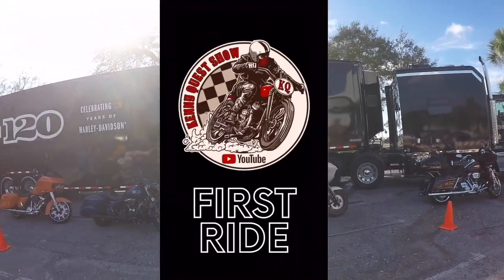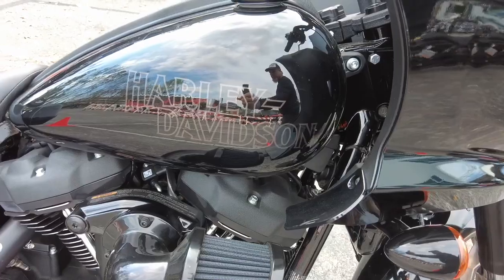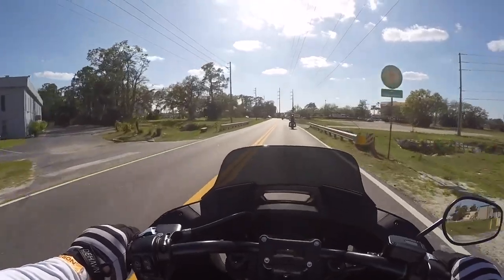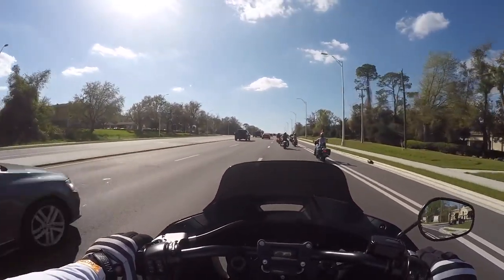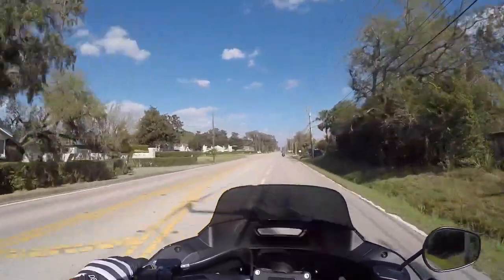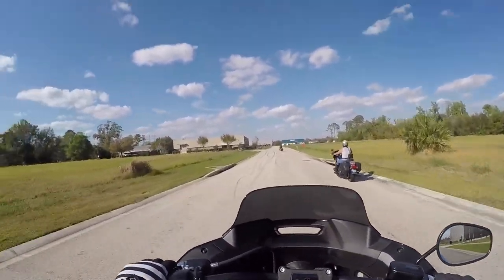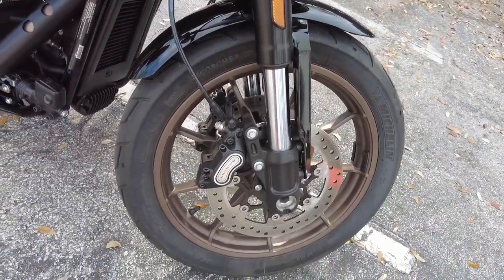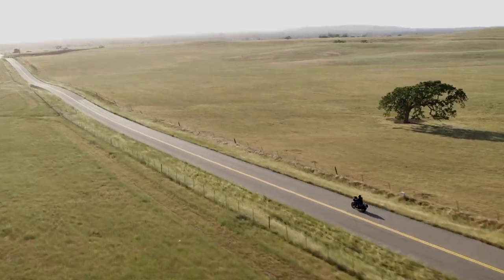Low Rider ST First Ride Review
This week I’m riding a Harley Davidson Low Rider ST for the first time. Did I find the ultimate bike for my next riding chapter? The FXLRST is close to Harley Davidson level perfect IF you're under 5-10” tall and 250lbs. If you're larger than that you may want to compare this model to one of the touring chassis models, a Street Glide or Road Glide. At 6’0 and 215lbs there’s some quirkiness to its ergonomics for me. I'll admit it's nothing $1600 wouldn't fix. But add that on top of the MSRP price and the dealer fees and well you're easily at $25K or more. That's the thing about a Harley, you can modify them. But the point I'm making in this video is why modify one Harley when another will equally serve you better and cheaper. Let’s hop and ride this steed. See you in the video.

will help toss a few bucks into my tip jar with a purchase. Tips help with expenses of running a channel, every little bit helps to make this and each episode possible, thank you for your support!
My Boots (the most comfortable I've ever worn): Indie Ridge The Crow Riding Boots
Live in Central Florida? Visit Pedro @WandererMoto here on You Tube or @wanderer_customs on IG for your motorcycle repair and maintenance needs and tell him Kenny Quest sent ya!
The Bikes:
2021 Harley Davidson XL883N aka "Snakester"
1996 Harley Davidson FLSTN aka "Frankenglide"